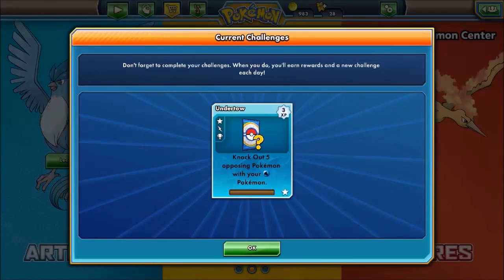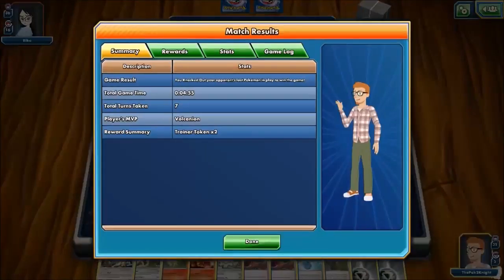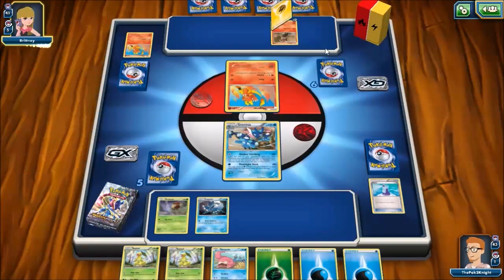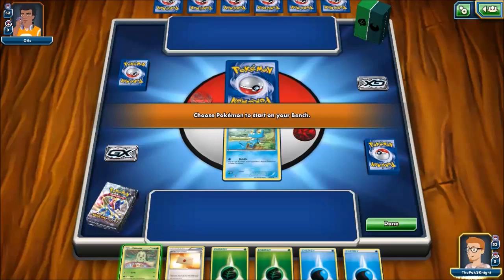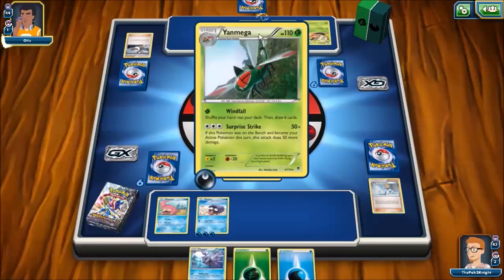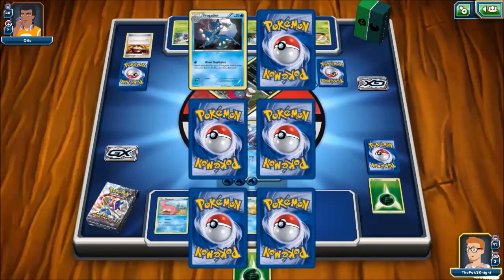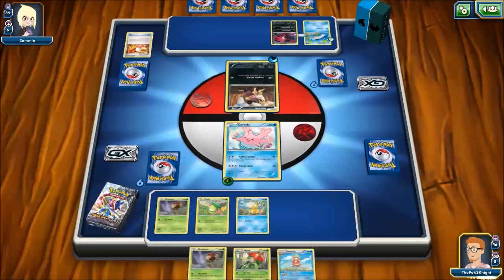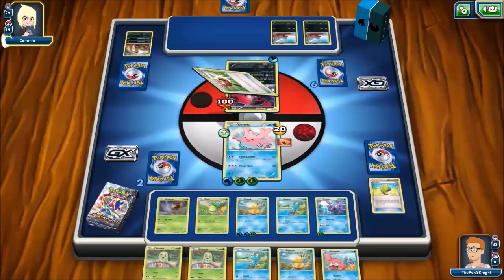The Might and Disappointment of Greninja! |Let's Play Pokemon TCG Online Trainer Challenge #11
Continuing on from where I left off that we finish up using the Volcanion's theme deck and move into using Greninja's theme deck from BreakPoint as I continue on taking the Pokemon TCG Online Trainer Challenge.

If you like what you seen make sure hit like button, comment, share and subscribe for even more PokemonTCG and PokemonTCG Online content, it would be much appreciated and help quite a lot.